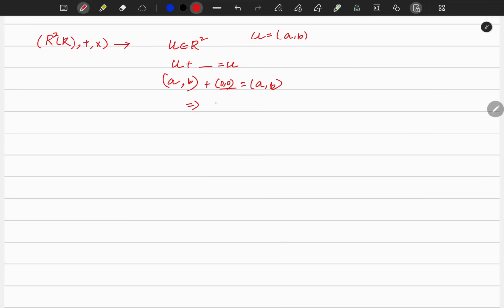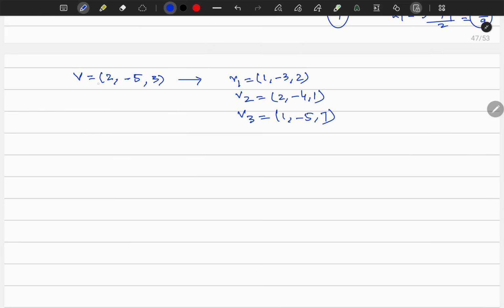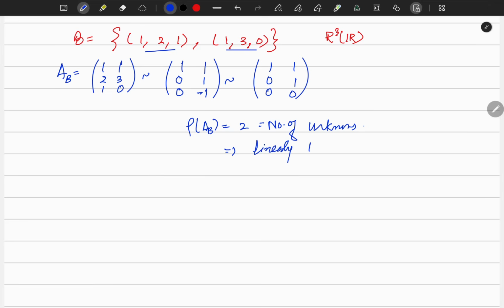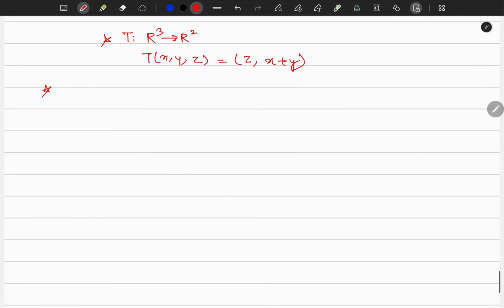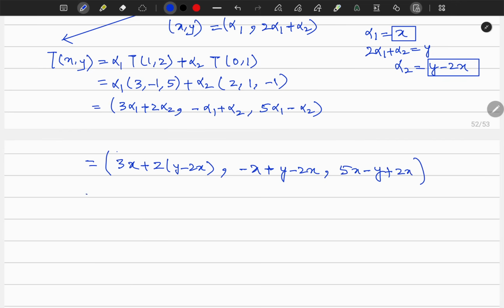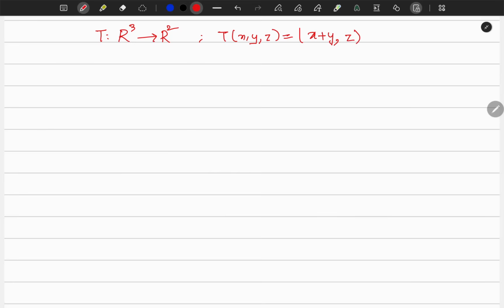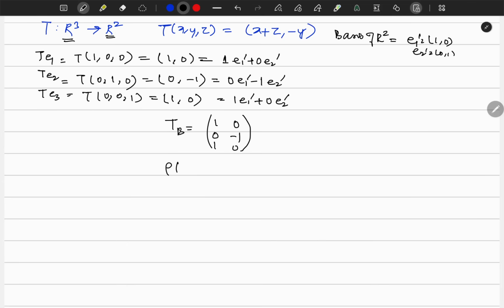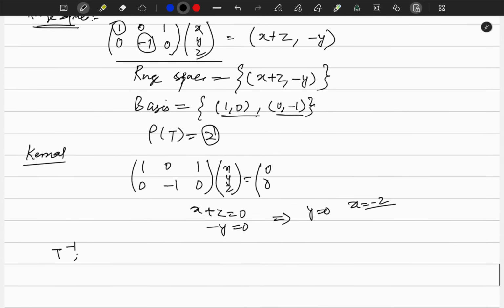Vector Space 18 | One_Shot Video | MST 2 Problems | CU